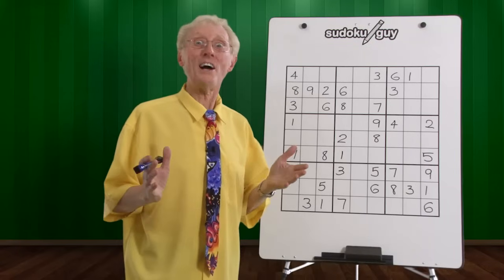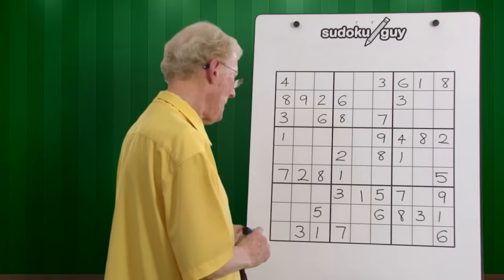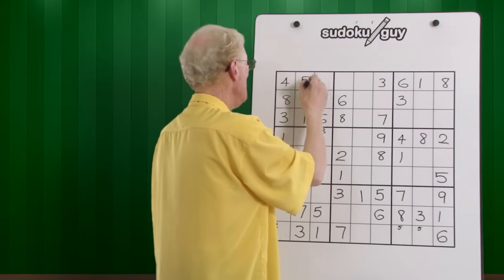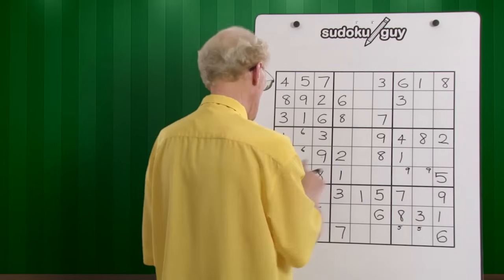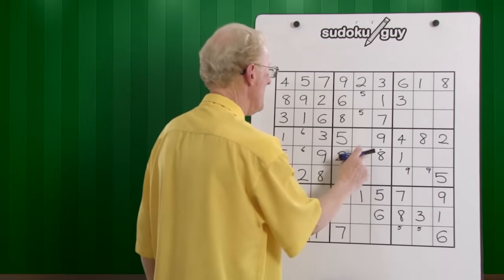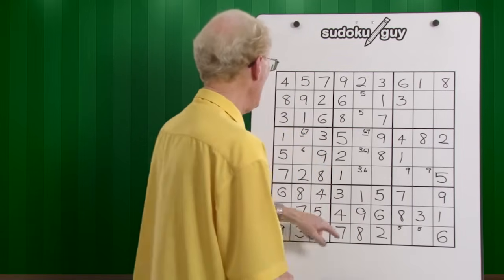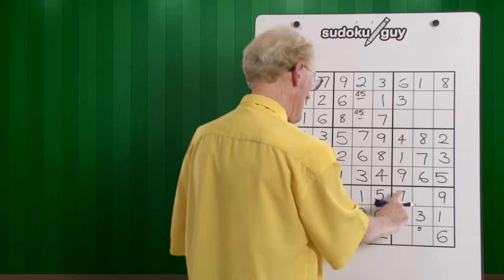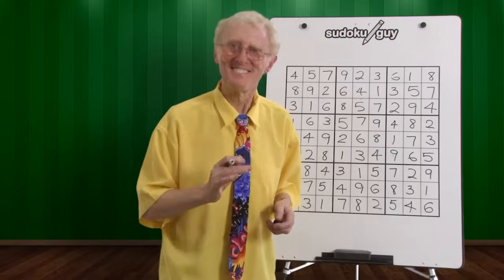Lesson 5: Learn Sudoku. The Effect of 3 Numbers in a row or column within a Block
Click on the bell and you will be notified when I upload a new tutorial.

 In this lesson, you will learn how to use TMB LCR when there is only 1 number out of 3 blocks. This will help you see when you can safely put 3 small numbers in a row within a block, and how to solve new numbers, small and large. It is easy to miss an opportunity. See if you can see this happen.

By doing this you will receive notifications when I upload a new video.  I suggest you do the lessons before watching the tutorials as the tutorials are based on the lessons.